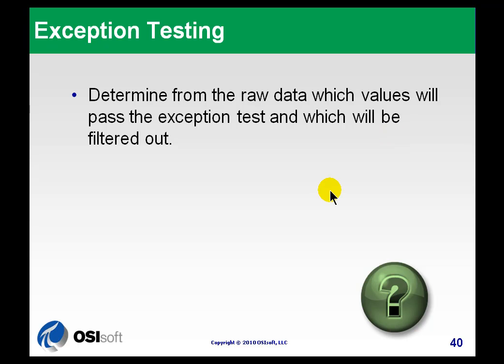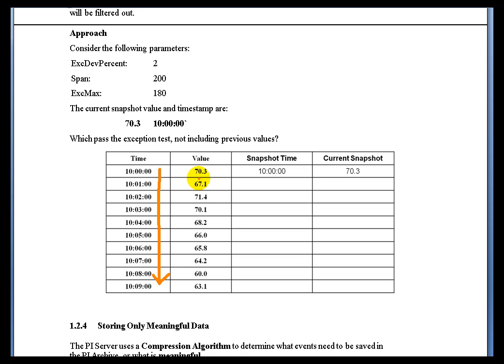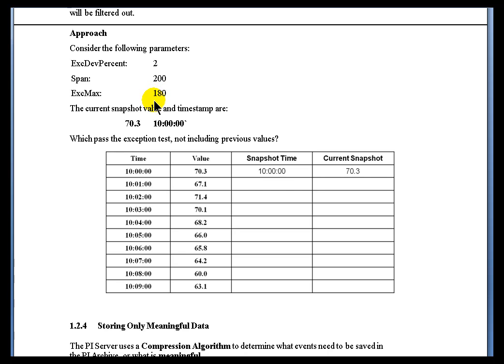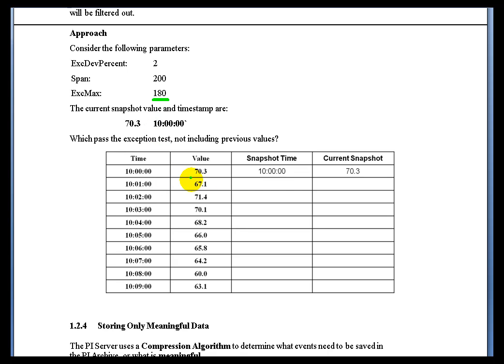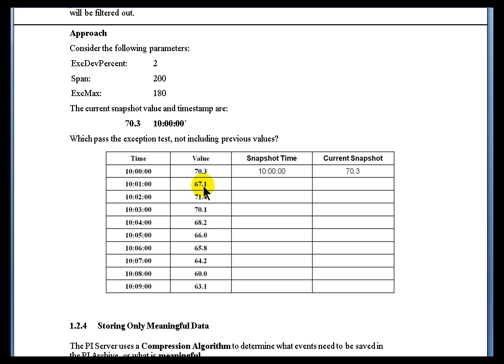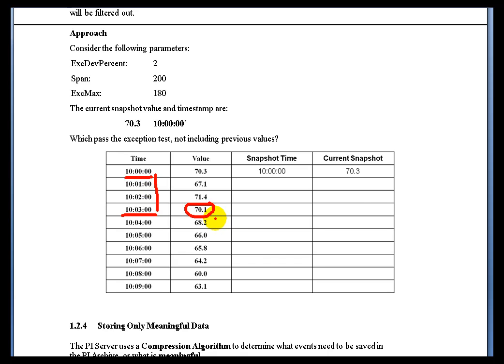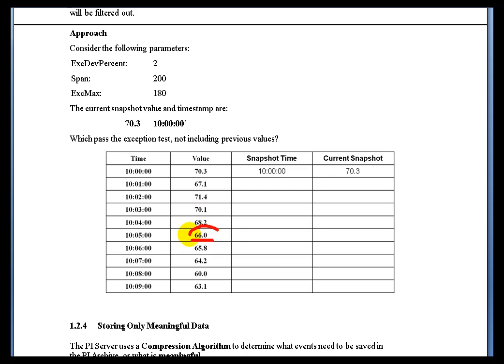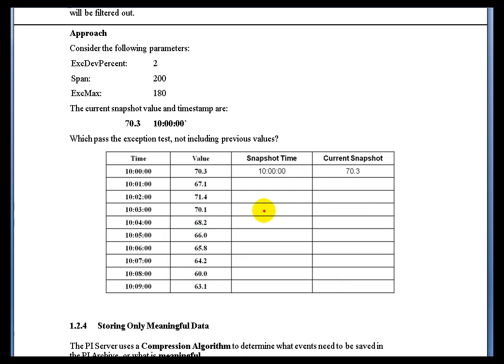OSIsoft: Directed Exercise on Exception Testing v3.4.380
In this exercise determine from the raw data which values will pass the exception test and which will be filtered out.

you can see where this video is in the sequence of videos on this topic.